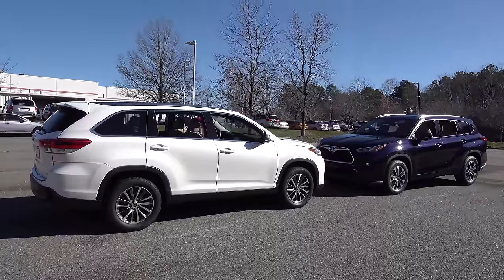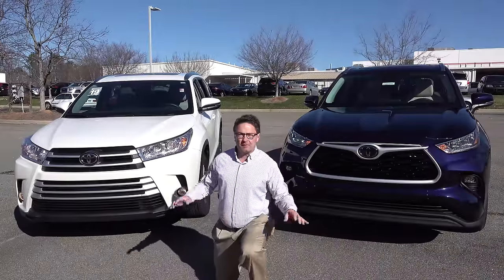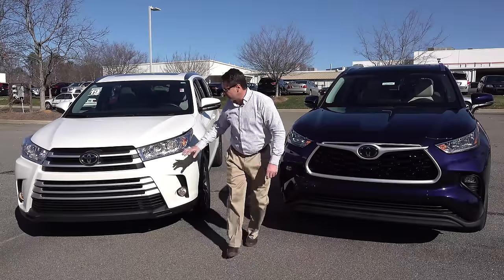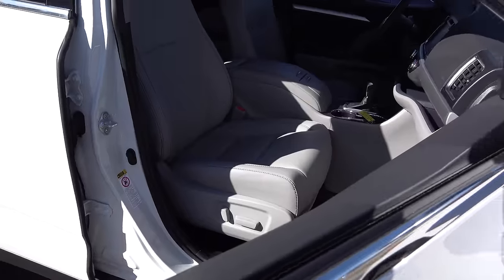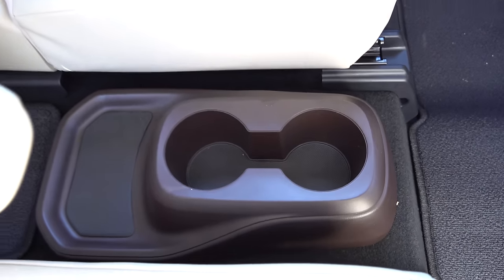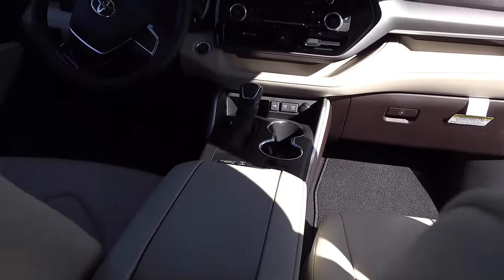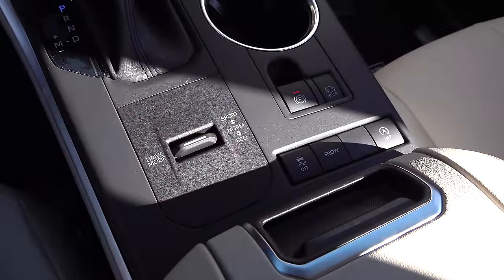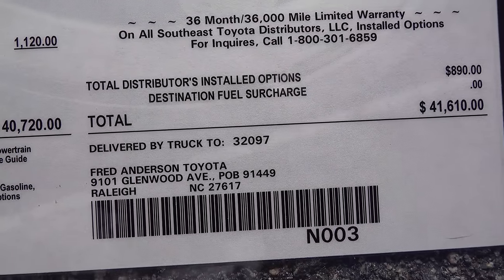2020 Highlander vs 2019 Highlander: You Decide Who Wins!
Detailed comparison of the 2019 Toyota Highlander XLE versus 2020 Toyota Highlander XLE.

⬇️ Products to help you:
1. Toyota Keyless Entry Remotes & Smart Fobs
2. Radar Detectors that Work!
3. LASFIT Auto Lighting & Floor Liners
5. Car Covers for all Brands

⬇️ Things to make killer videos (click to see my picks):
2. Tripod
3. Flexible legs tripod
4. Microphone kit
5. 4K Camera